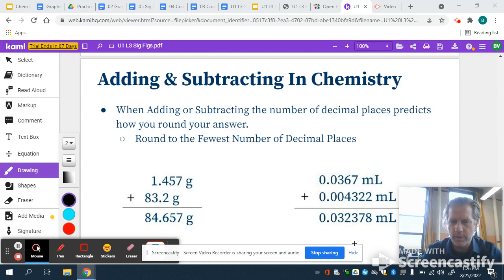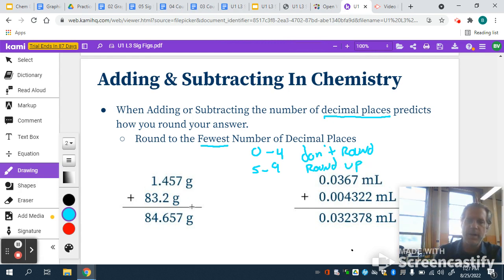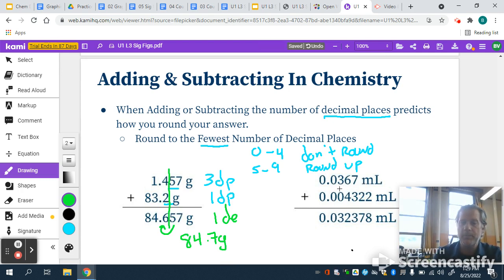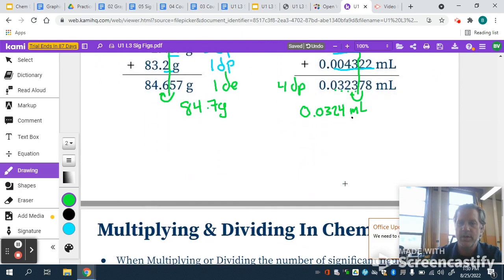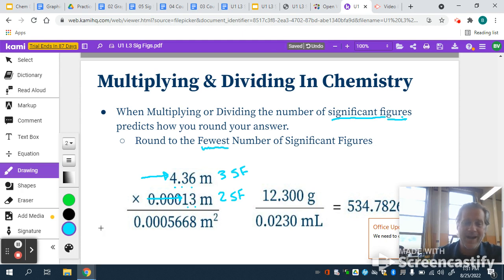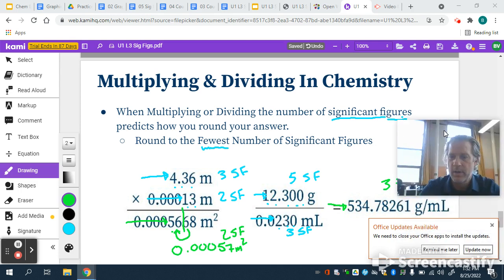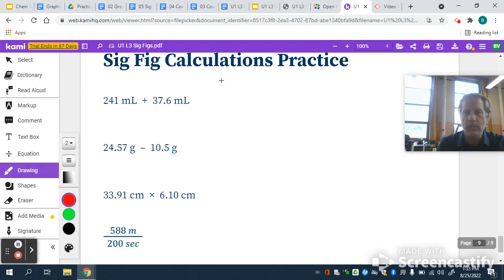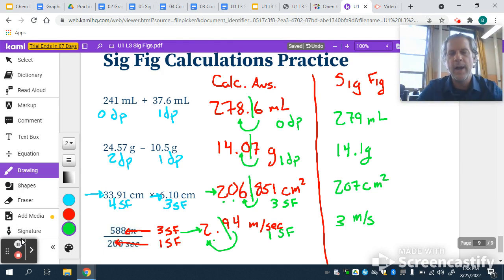U1 L3 Math With Significant Figures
Add / Subtract / Multiply / Divide with sig figs